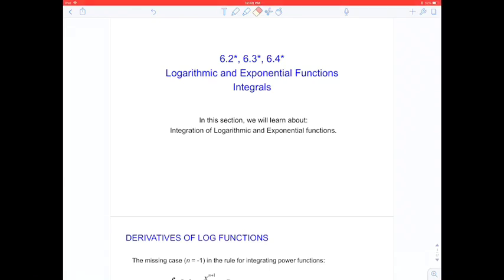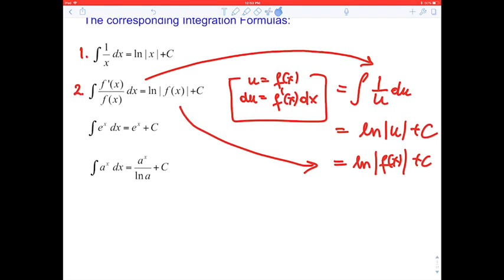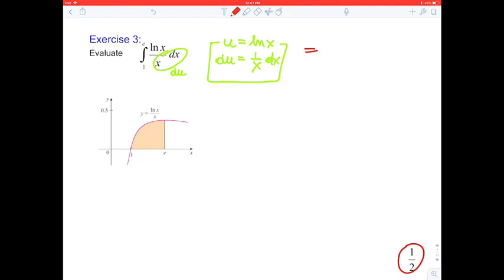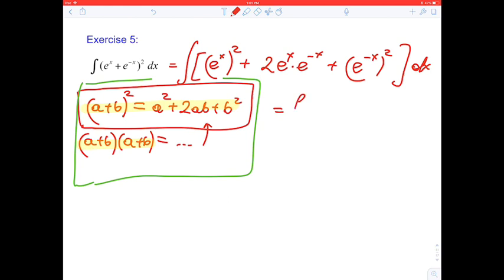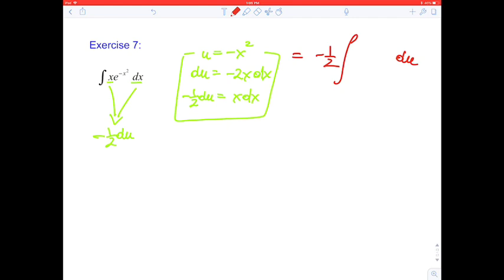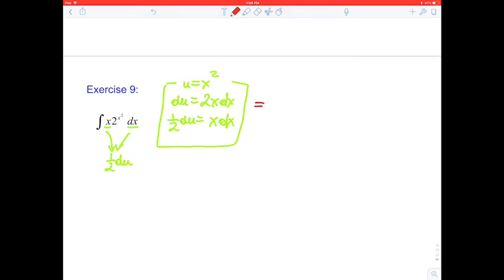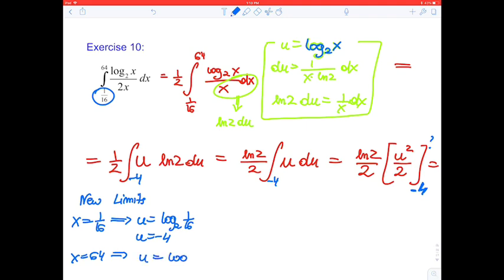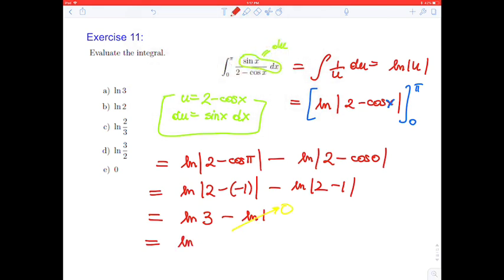5.8 - Integrals of Log and Exp